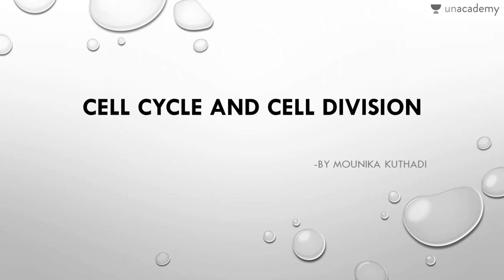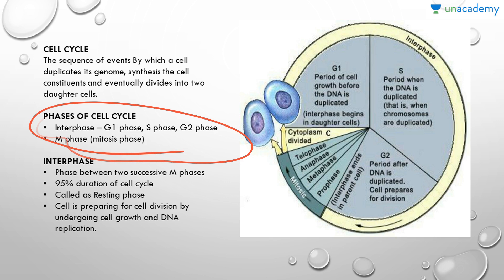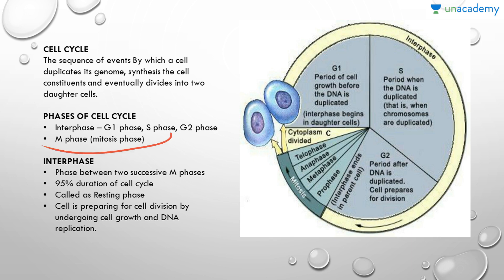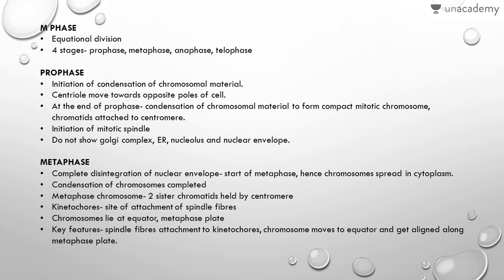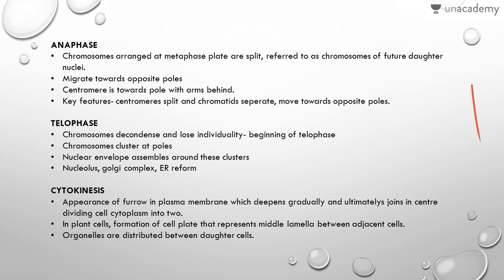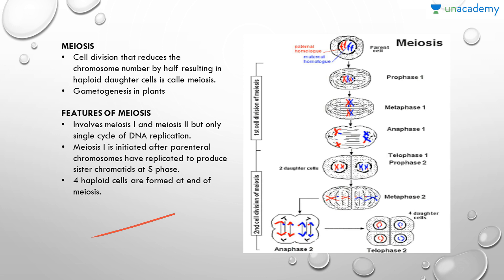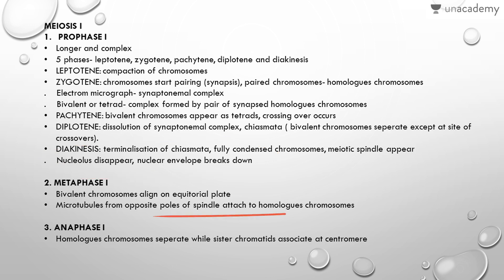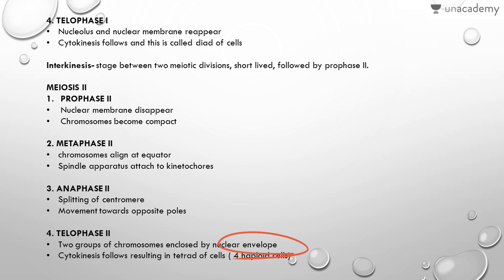Structure and Functions of Cell- Cell Cycle and Cell Division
Structure and Functions of Cell- Cell Cycle and Cell Division: In this lesson, Mounika Kuthadi explains about the Cell cycle and its phases. It also covers what is mitosis and meiosis and what happens in a cell during mitosis and meiosis.This course helps you to understand what a cell is, its structure and functions, biomolecules and cell division for students appearing for medical entrance examinations.

To watch this entire collection of lessons and to discuss with the educator go